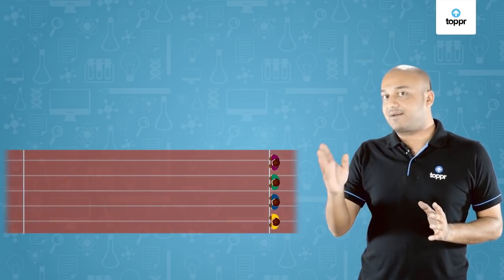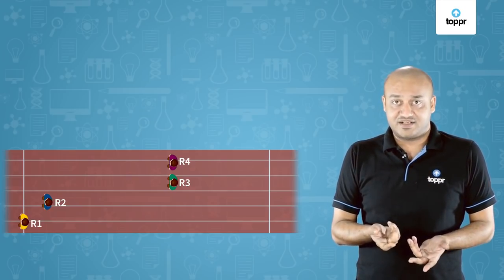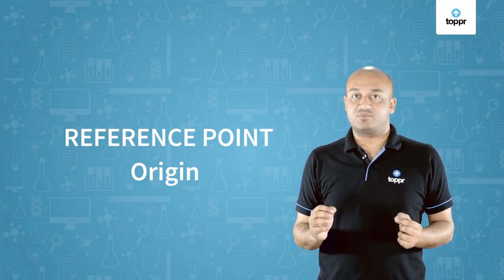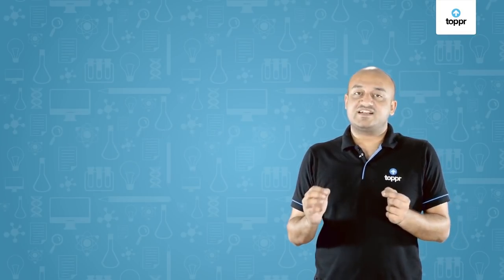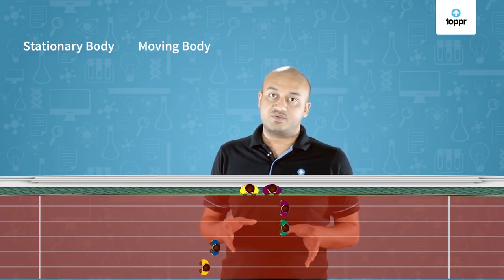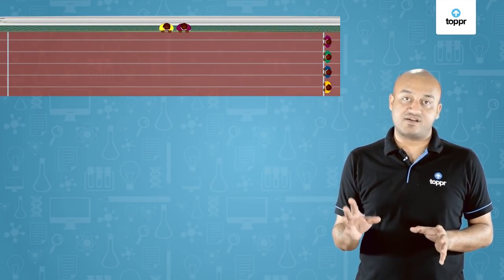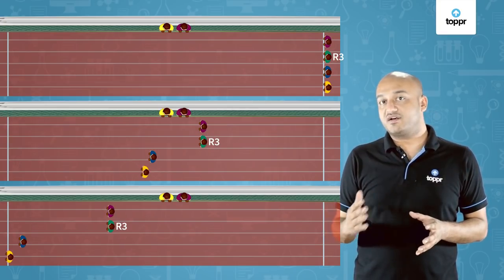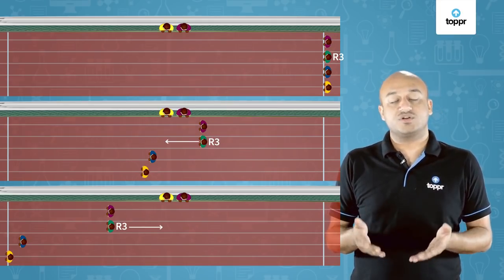Rest and Motion | Class 9 Physics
Rest and motion are the relative terms because they depend on the observer's frame of reference.
If an observer is at rest in his or her own frame of reference, but he may be moving in another observer's frame of reference. So if two different observers are not at rest with respect to each other, then they too get different results when they observe the motion or rest of a body.

* 2000+ hours of byte-sized video lectures